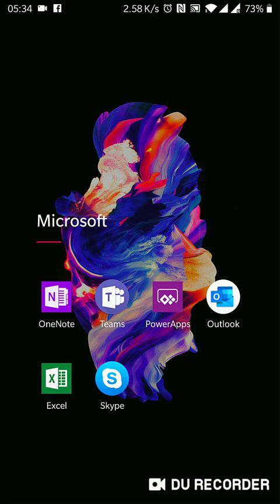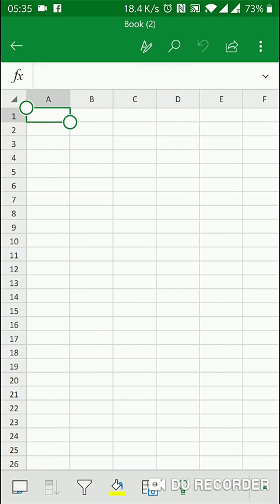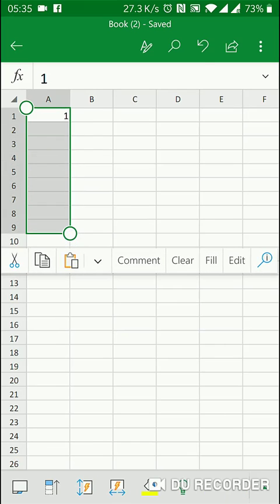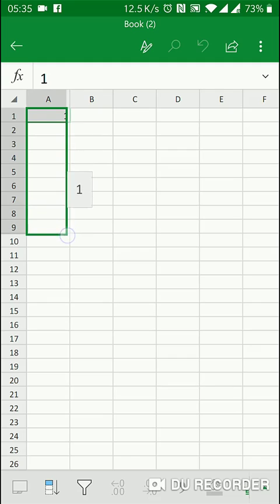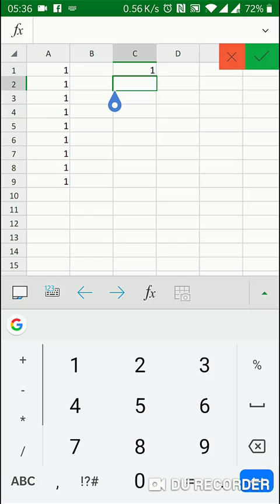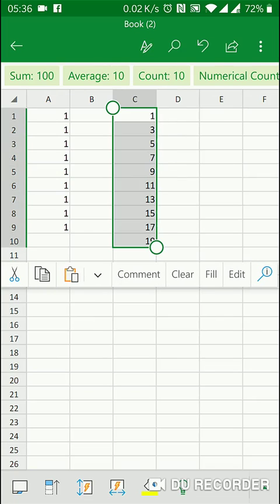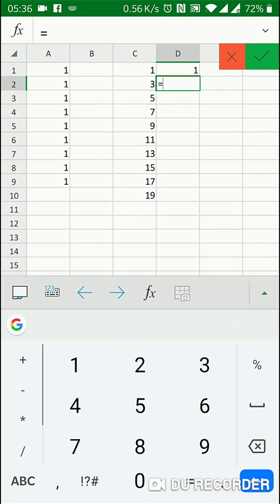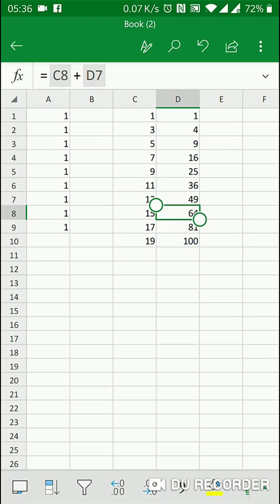Excel on Mobile - How to Copy Paste or Fill Series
Discover how to copy and paste values, formulas or increase series with Excel on a mobile

00:00 Introduction
00:20 Copy Paste number
00:57 Fill series in Excel mobile
01:26 Copy Paste formulae